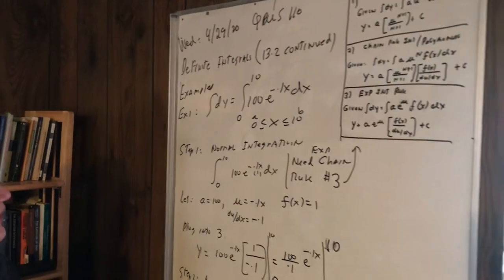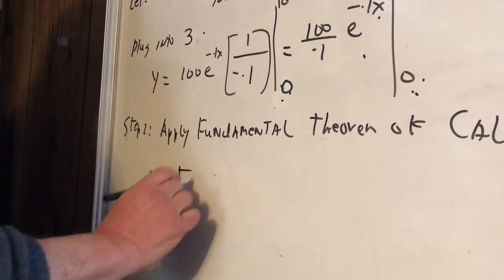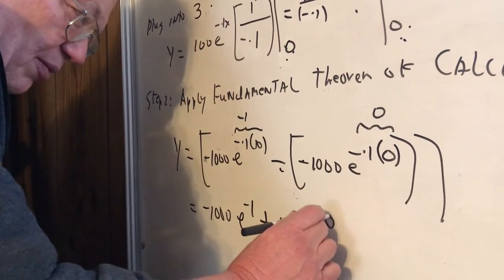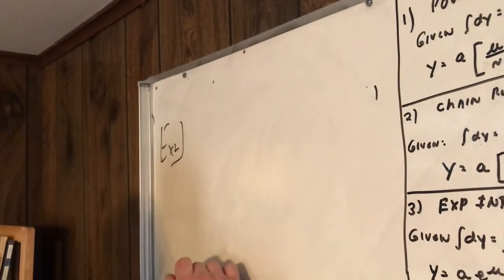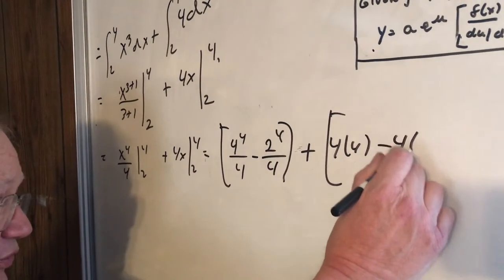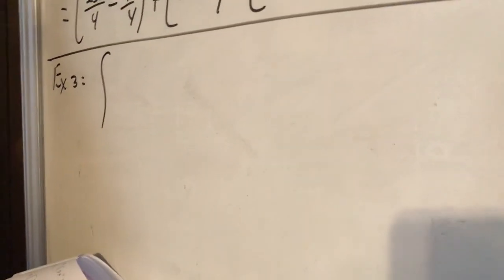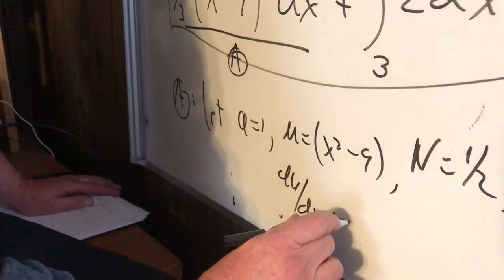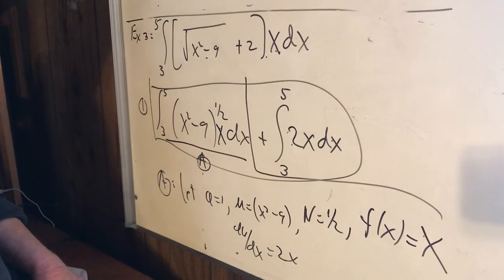2020-Spring 47 30-April QBUS-110 Section-12.3 1-of-8 Mirabile Definite Integration Applications